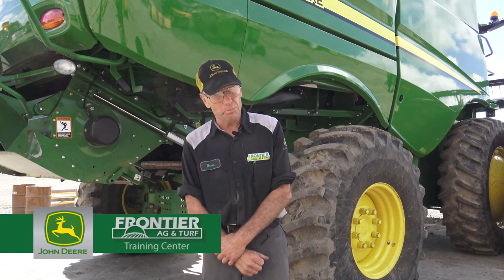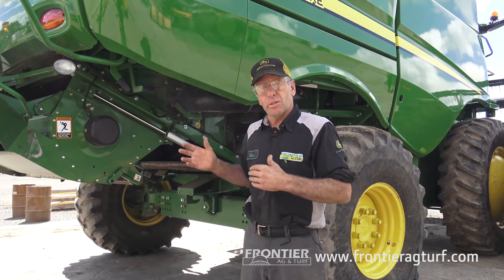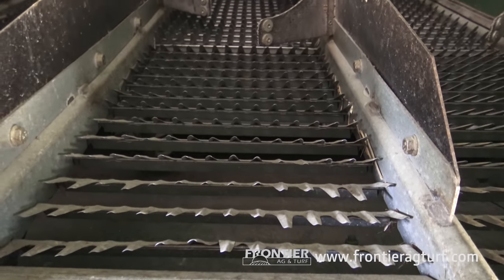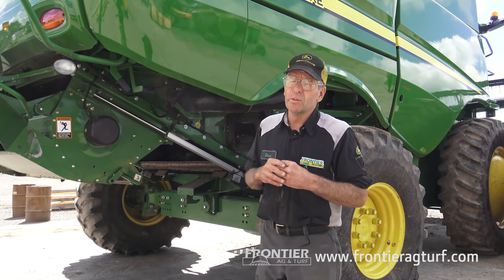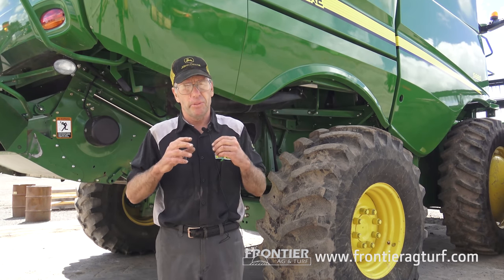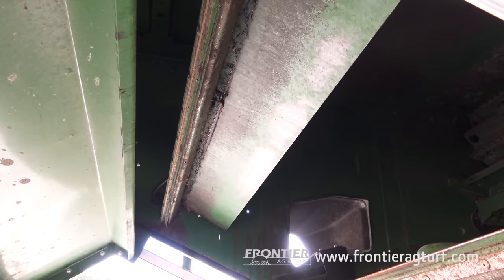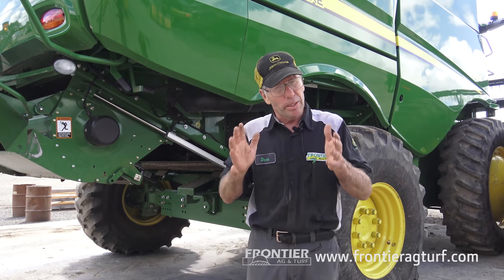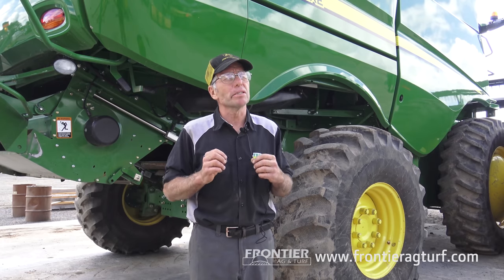Combine Clinic: Sieve & Chaffer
Dave from our New Richmond, WI location discusses tips and tricks to look for before harvest on you're John Deere Combine Chaffer.